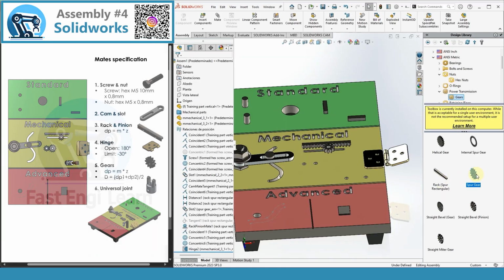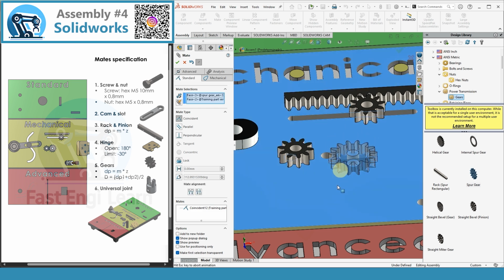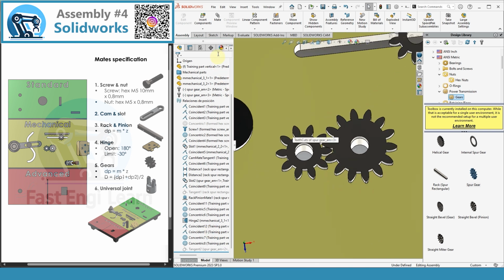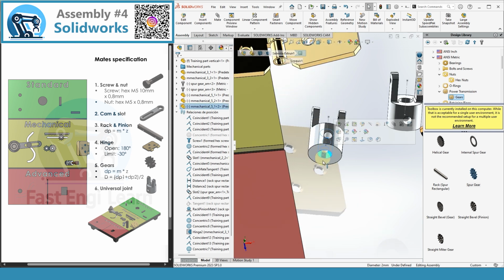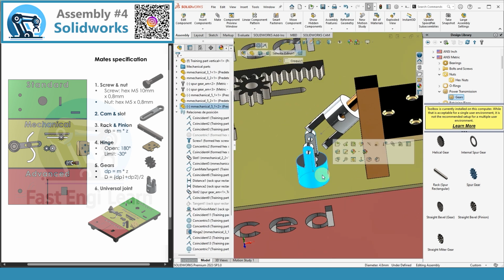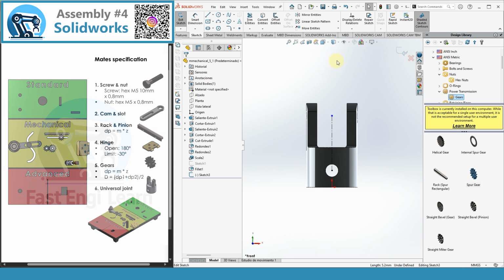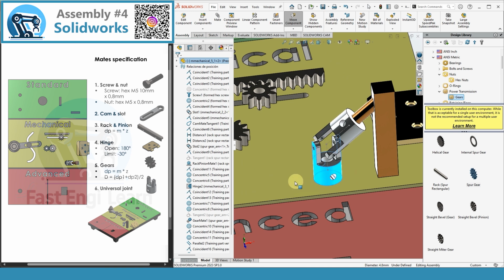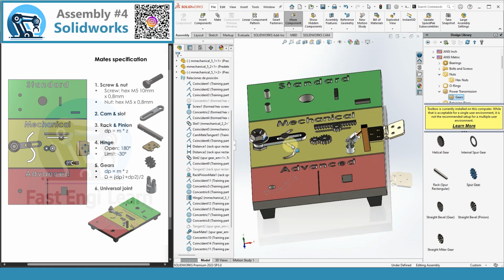✅Curso SolidWorks: Tutorial de Ensamblaje 3D #4 | Relaciones mecánicas de ENGRANAJES y CARDÁN | FEL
🔗 Ensamblajes de piezas 3D en SolidWorks: Aprender a utilizar relaciones mecánicas con ENGRANAJES y JUNTAS CARDÁN en ensamblaje de piezas 3D con Solidworks 🛠

⏩ Marcas de tiempos:

00:00 - Importar engranaje cremallera desde librería de herramientas
01:10 - Importar engranaje piñón desde librería de herramientas
01:44 - Fijar posición incial del piñón
02:34 - Relación mecánica cremallera - piñón
03:32 - Importación bisagras
03:43 - Fijar una bisagra
04:12 - Relación mecánica para bisagras